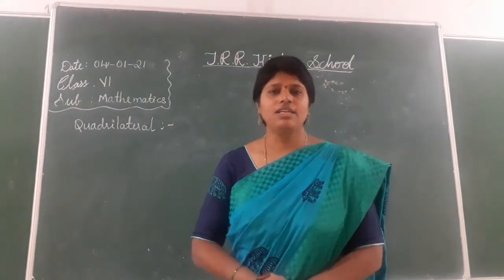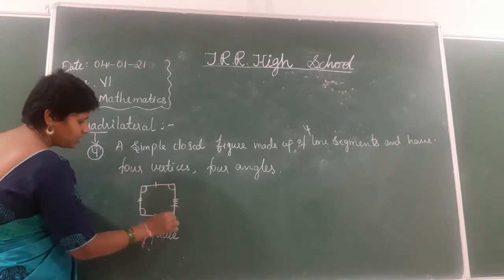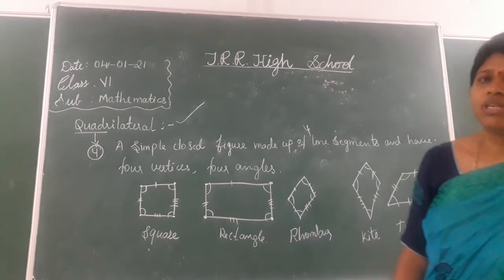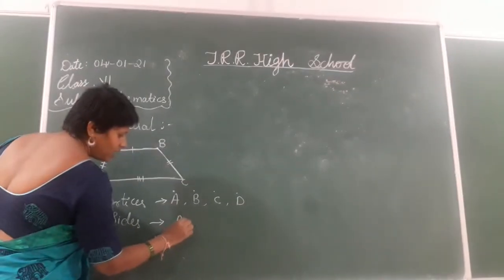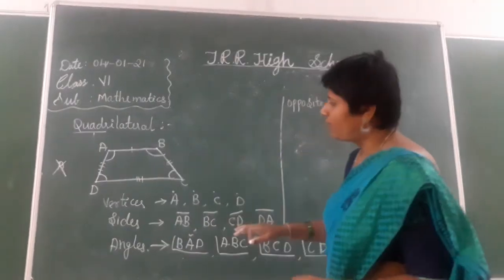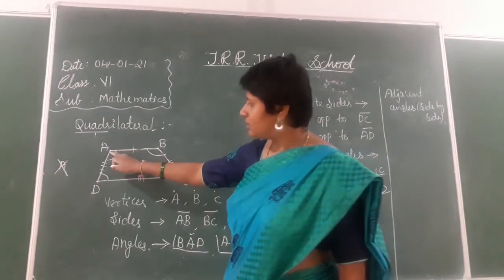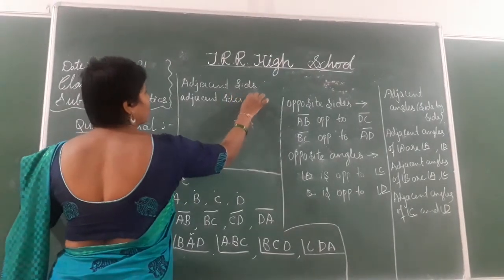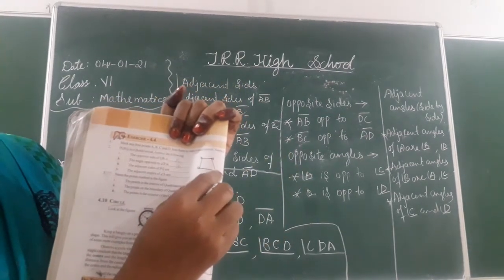VI CLASS MATHS 04-01-2021